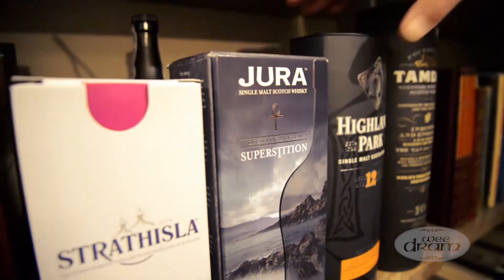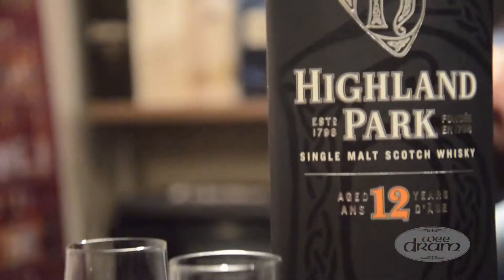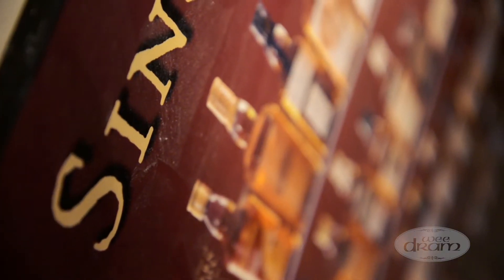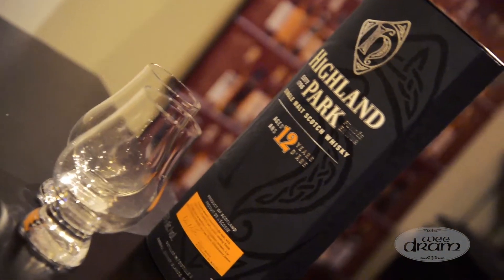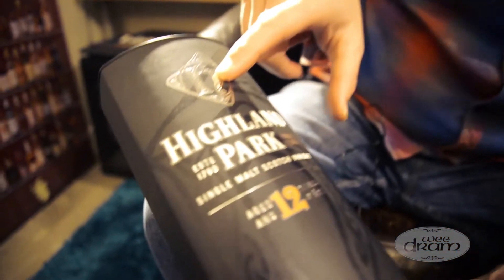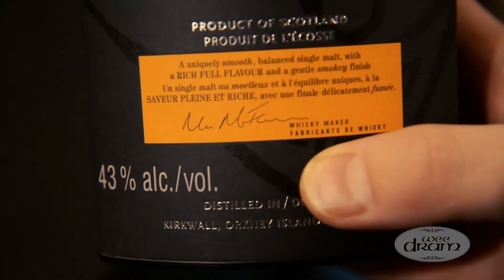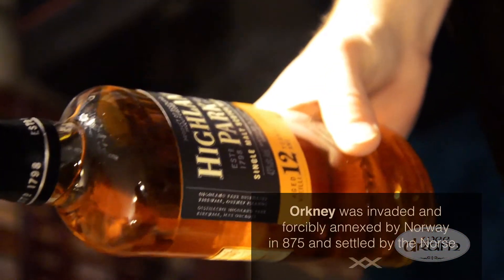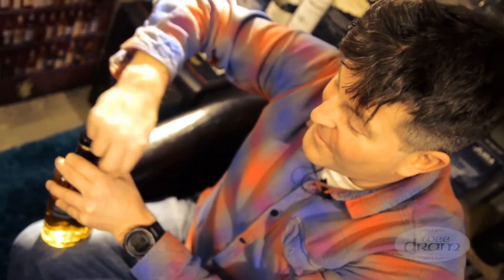009 Wee Dram Highland Park 12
A tremendous introductory whisky.  Sharing notes of peat with sherry.  A lovely step along the whisky trail.

Join the Wee Dram Scotch Club as Gordy & Jonny uncork another bottle of scotch and deliver a unique and FREE whisky review. See the whisky experience as it happens. Share with all the scotch whisky lovers you know.

Click the wee bell and YouTube will let you know when the latest episode is released.

The Wee Dram promotes enjoying alcohol responsibly.